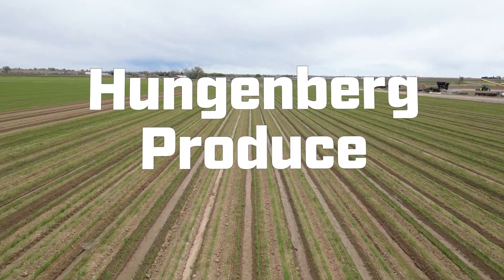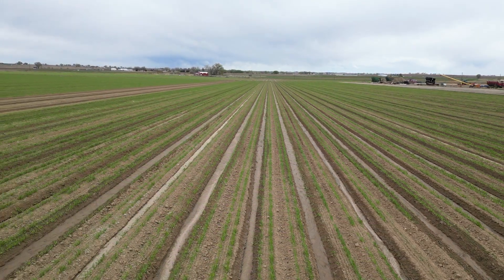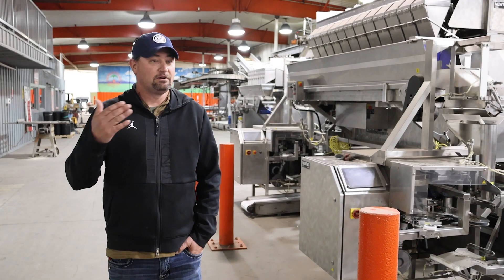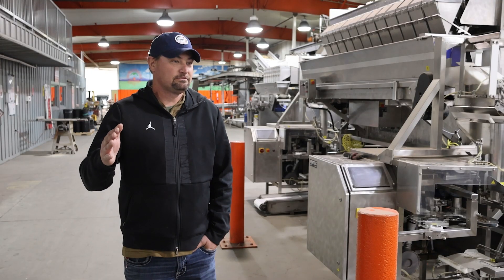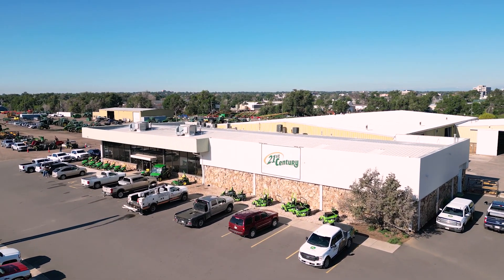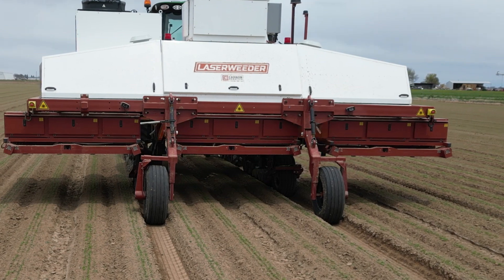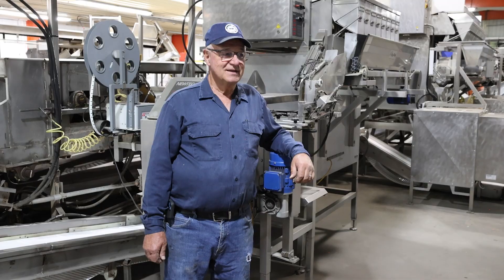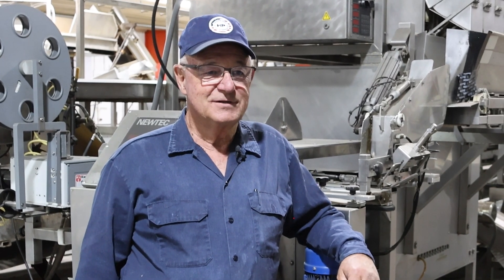Hungenberg Produce: Organic Carrot Farming With Advanced John Deere Technology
Join us at Hungenberg Produce in Greeley Colorado, where they grow 1,500 acres of carrots.   Discover the intricacies of carrot farming, from planting one million carrots per acre to the John Deere precision required for perfect rows and the challenges of maintaining equipment and quality. Learn about their adoption of advanced technologies like AutoPath and the John Deere Operation Center to improve efficiency and help make better decisions.   See the new Carbon Robotics LaserWeeder to manage weeds on their organic carrot crop. Experience the journey of carrots from field to table and the critical role that agriculture plays in feeding America. Watch how six generations of dedication ensure Hungenberg Farm's success for the future.

0:00 - Carrot Farming
0:40 - AutoPath
1:40 - Operations Center
2:05 - 21st Century Equipment
2:30 - Carbon Robotics LaserWeeder
3:40 - Importance of Agriculture
4:15 - The Future